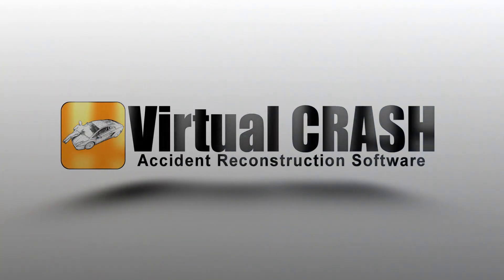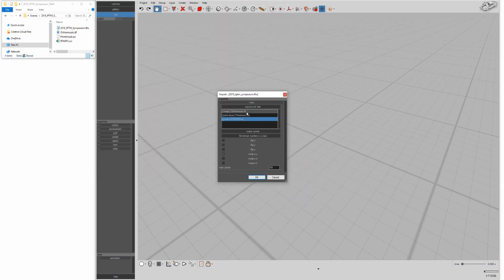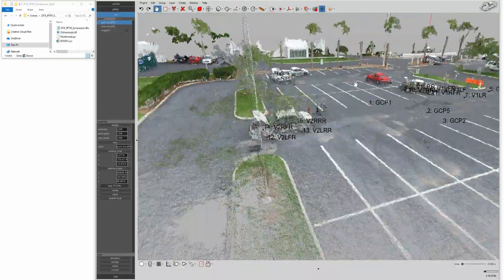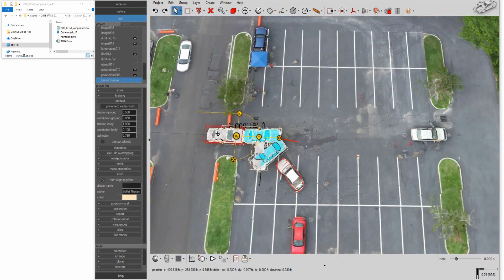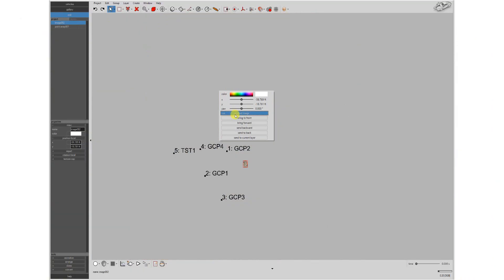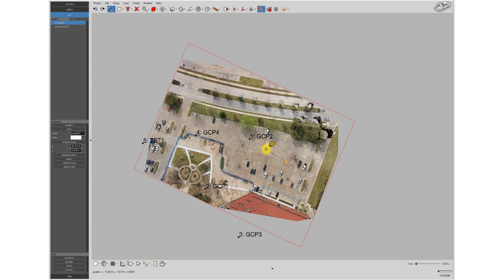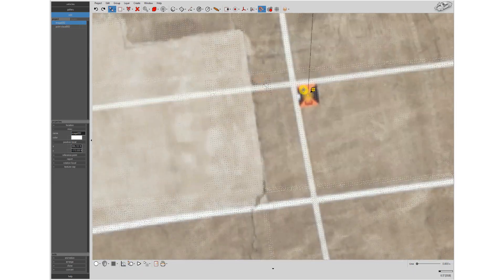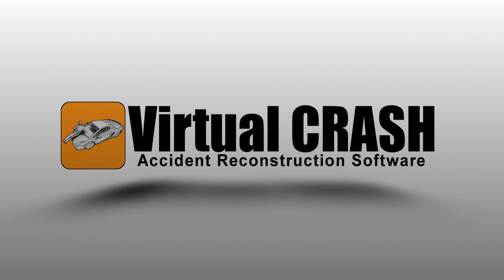Virtual CRASH 4 | Smart Alignment Tool | Easy Alignment Tool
Virtual CRASH is a general purpose physics simulation tool primarily for motor vehicle accident reconstruction. With Virtual CRASH, you can simulate or animate complex multi-vehicle simulations and render them in stunning high quality video. You can also use Virtual CRASH to create scale diagrams. With Virtual CRASH 4, users can import point cloud data and build surfaces meshes from point clouds.